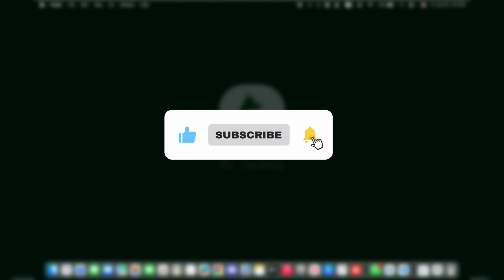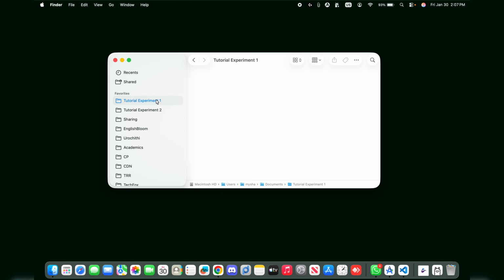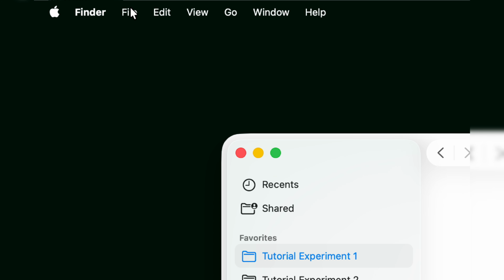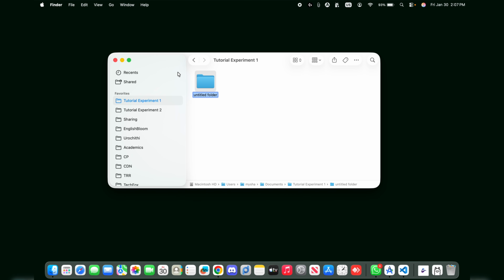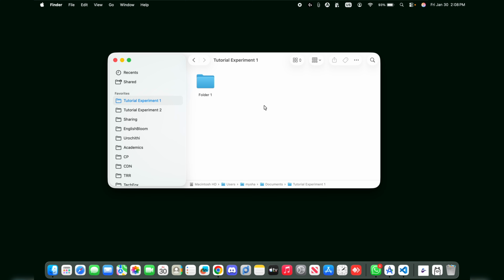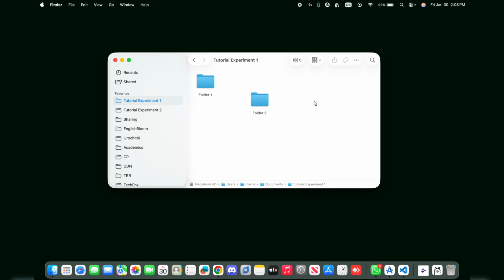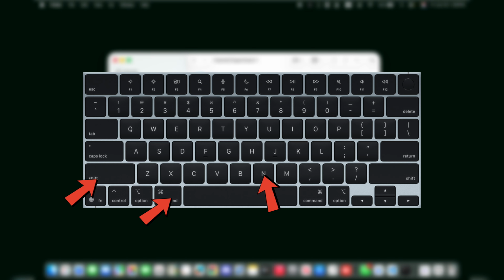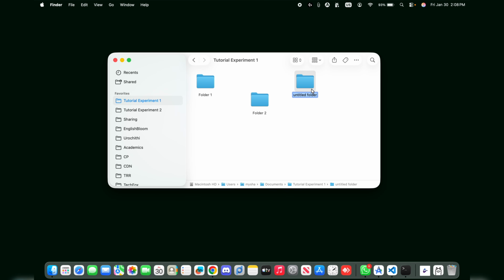How to Create a New Folder on Mac (3 Easy Ways)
How to create a new folder on Mac using 3 easy ways.
This quick tutorial shows you all the methods to create folders on macOS, whether you prefer using Finder, right-click, or keyboard shortcuts.

In this video, you’ll learn:

How to create a new folder on Mac using Finder

How to make a folder on Mac with right-click

Keyboard shortcut to create a new folder on Mac

Fast folder creation tips for macOS

Works on:

MacBook Air

MacBook Pro

iMac

macOS Sonoma, Ventura, Monterey